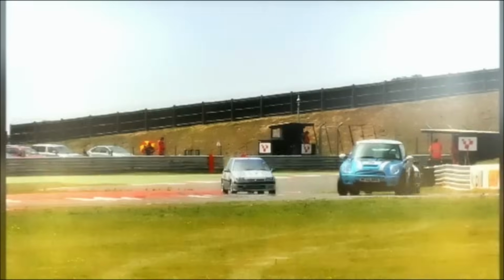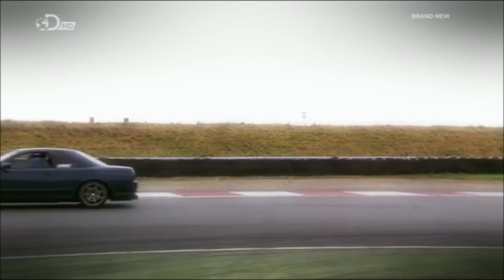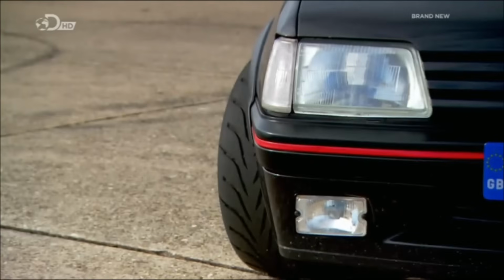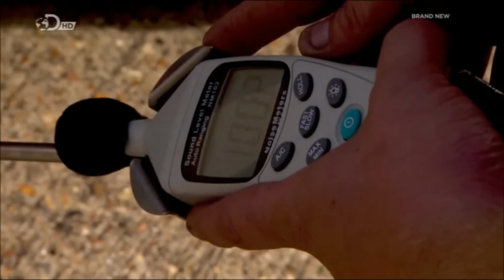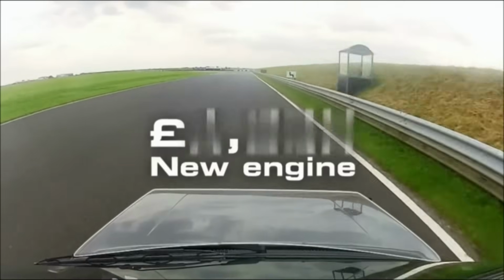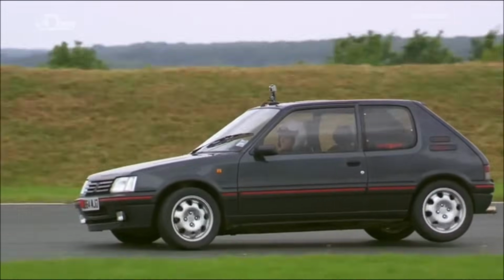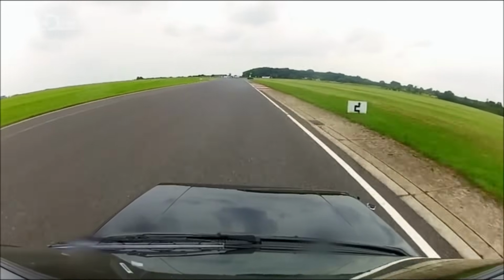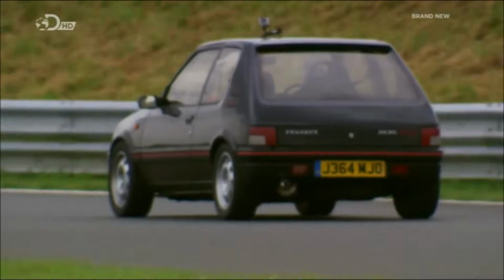pug1off 205 gti fifth gear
pug1off's 205 gti makes its appearance on fifth gear